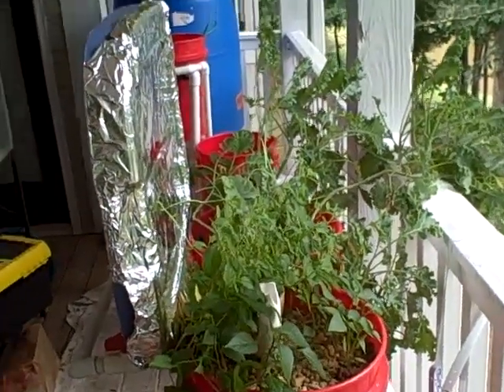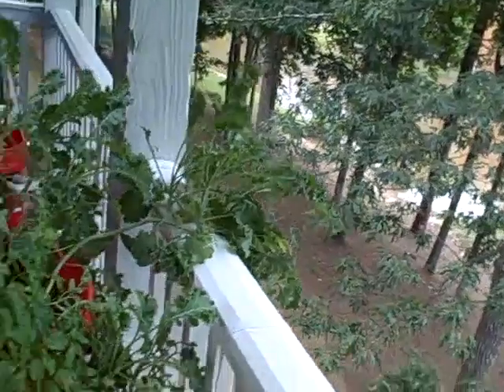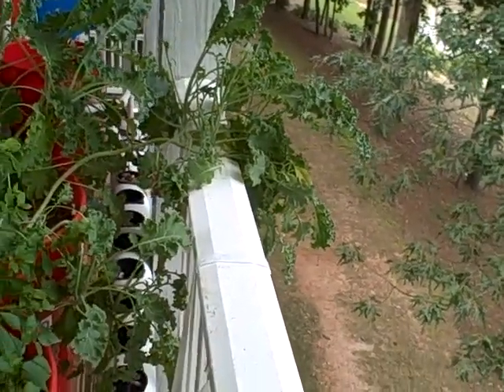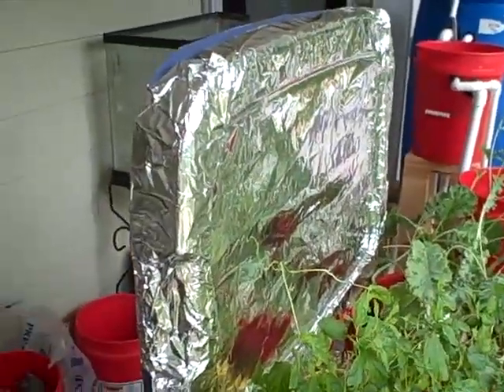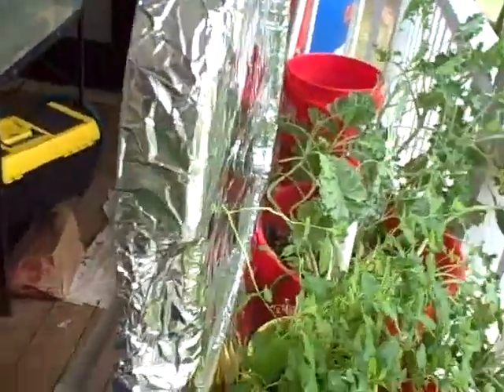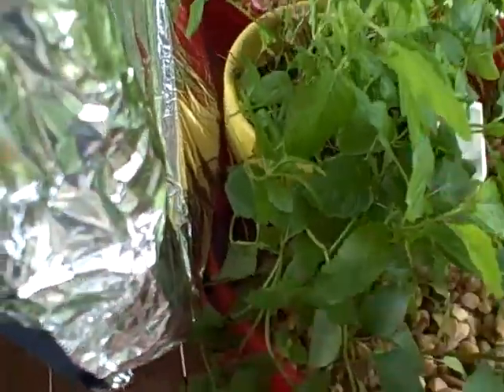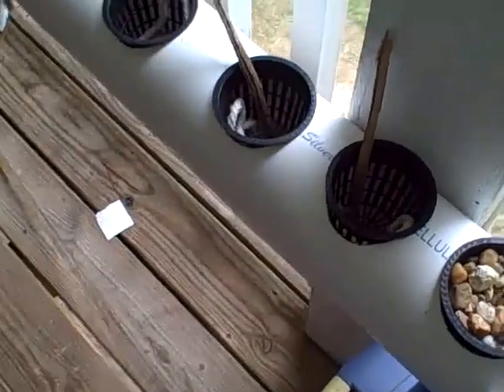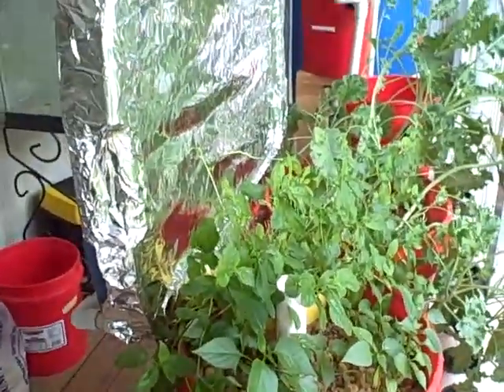Aquaponics Low-Light Reflector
A quick video detailing my aluminum foil mirror for my aquaponics plants.  Hopefully this will give them some more light to grow with!